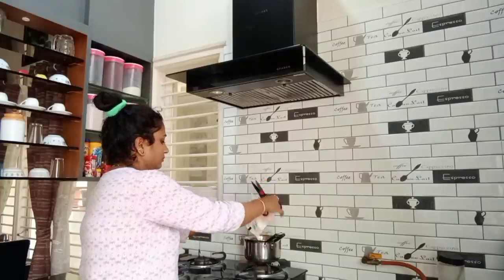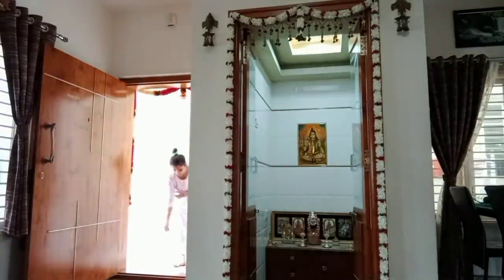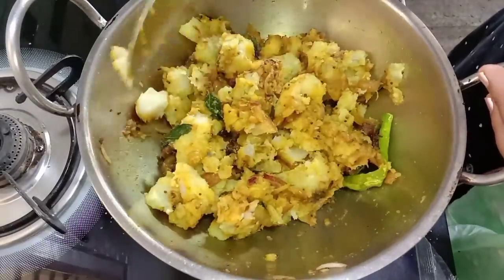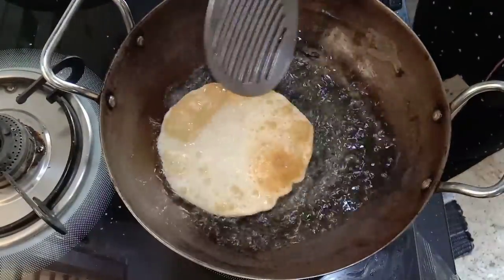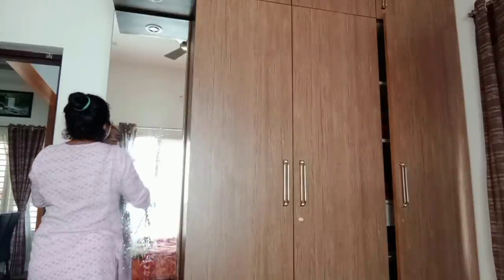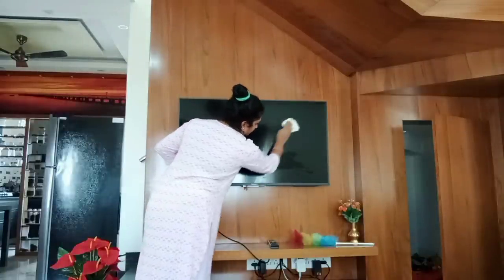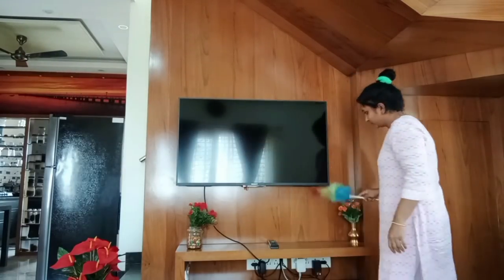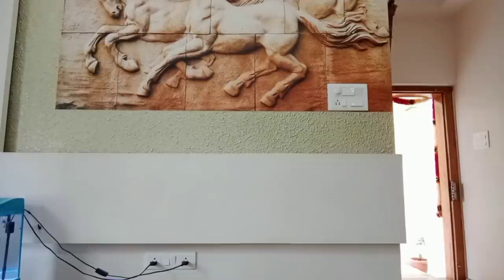ಬೆಳಗಿನ ಮನೆ ಕೆಲಸದೊಂದಿಗೆ ಬ್ಯೂಟಿ ಟಿಪ್ಸ್//morning routine with beauty tip//daily routine.